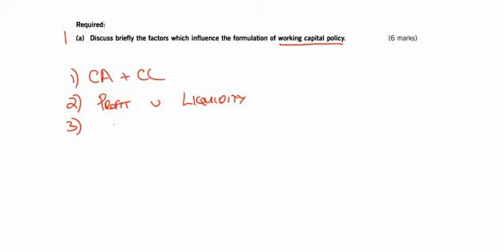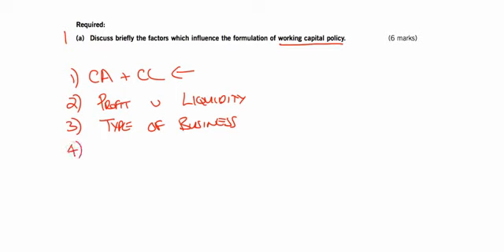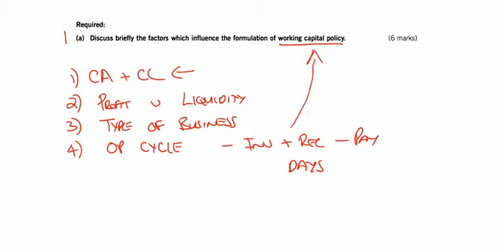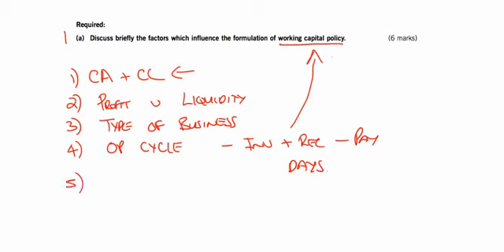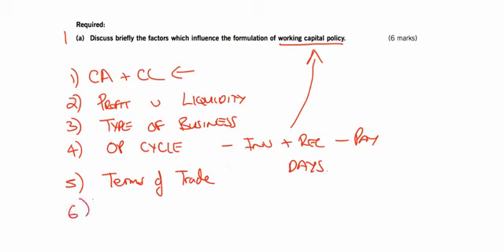ACCA FM Past paper: Working capital Pilot paper Q1a (Video 3)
ABOUT THIS VIDEO:
Here we show you how to answer a past exam question (Pilot paper Q1a) about Working Capital management.

It is important for the ACCA FM students to understand what the Working Capital management means.

Working Capital management questions came up few times in the past ACCA FM exams. So make sure you learn this well.

Follow our ACCA FM "Working Capital" free videos in our Playlist aCOWtancy

Our offer is simple - we promise you 3 things:

1) You will enjoy studying ACCA at last!

2) You will find ACCA simple and easy to understand.

3) You will feel confident about passing every exam.

aCOWtancy is different. It is built on these fundamental principles:

Quality
The science of learning
Technology
Simplicity